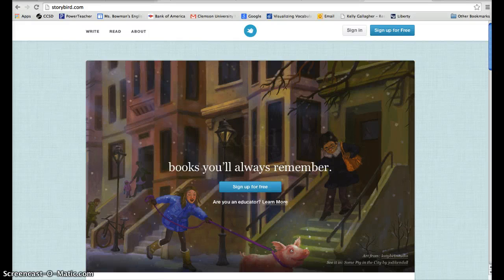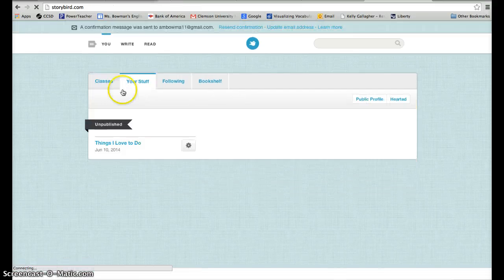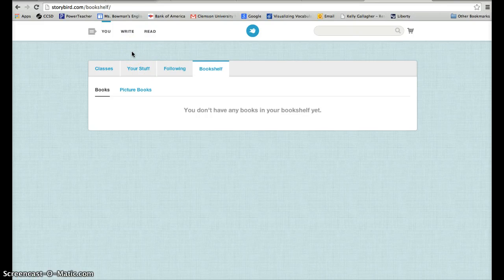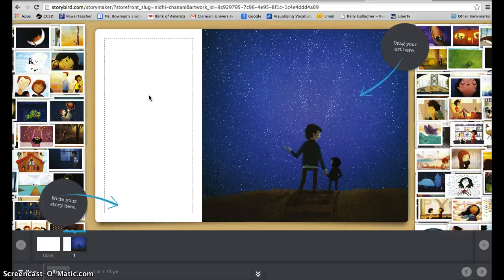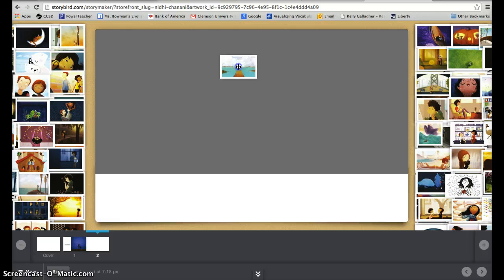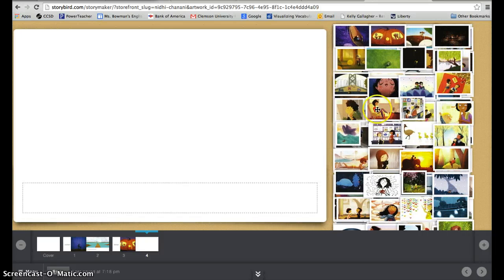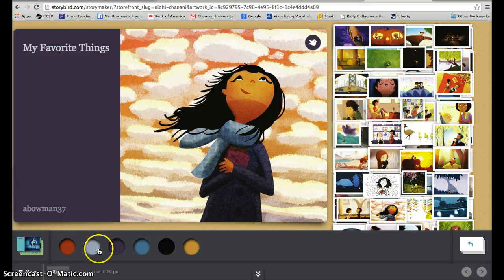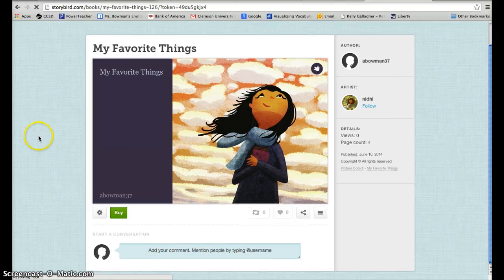How to use Storybird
This video details how to create a basic story using storybird.com.